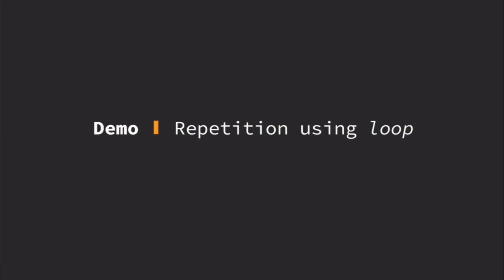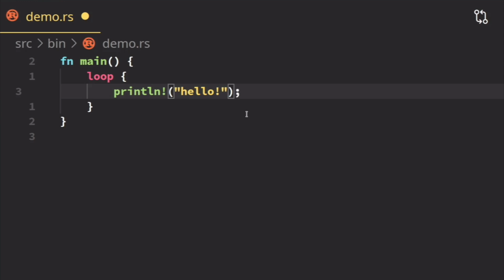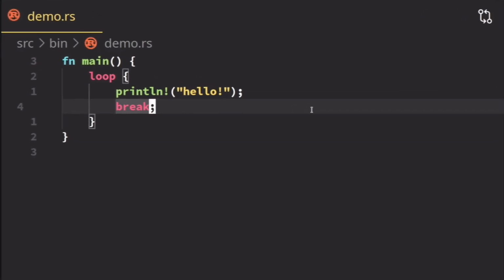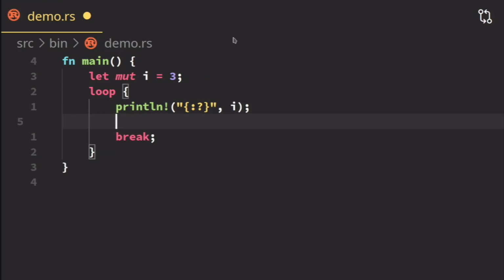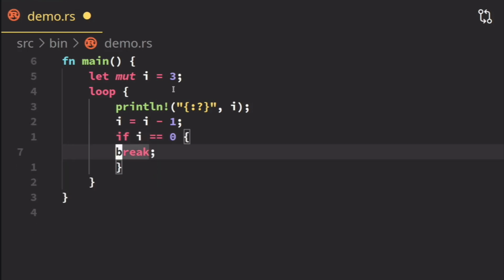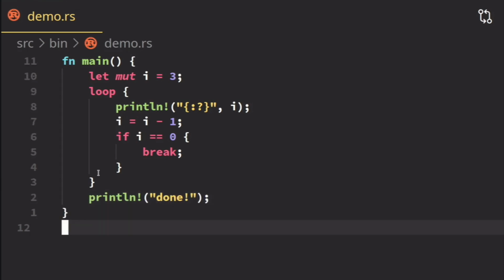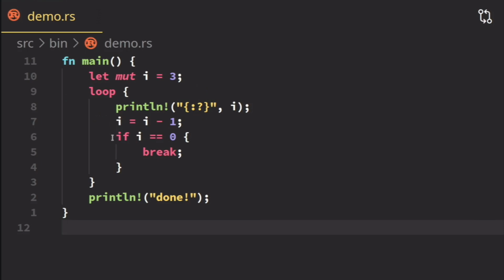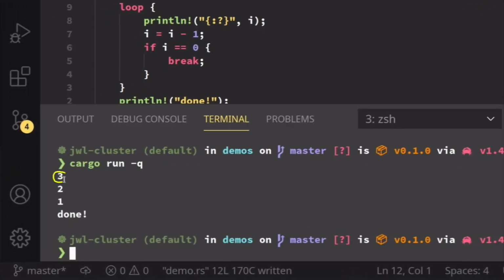How to Master RUST Loops Quickly